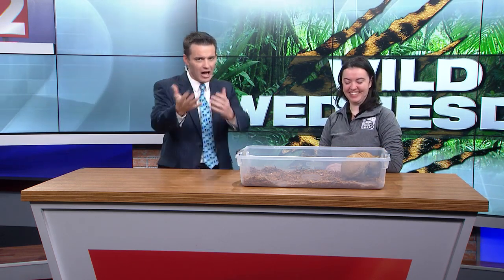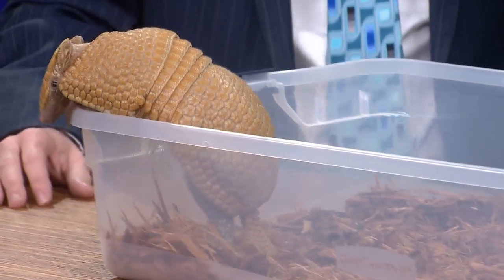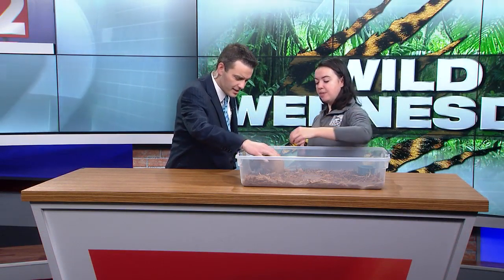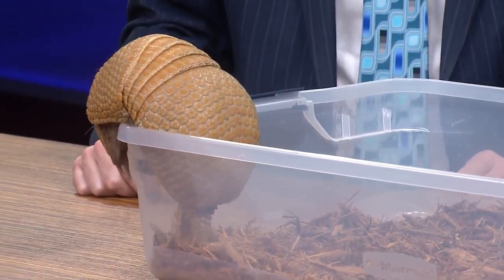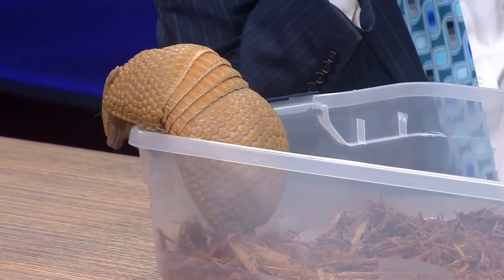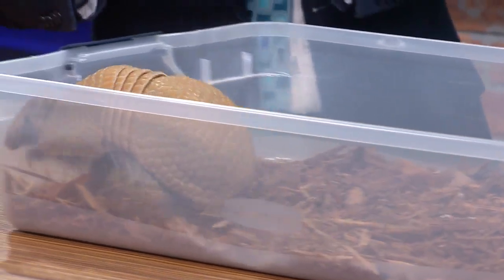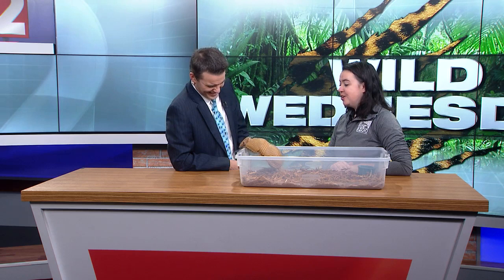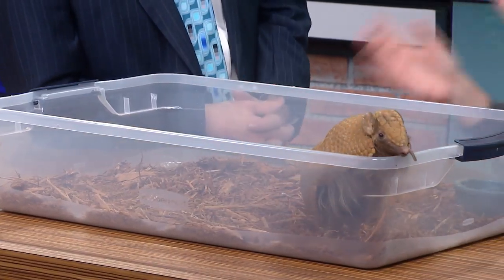Ambassador animals out for Cincinnati Zoo's Festival of Lights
CINCINNATI (WKRC) - The Cincinnati Zoo brings out its ambassador animals for the Festival of Lights. Amora the three-banded armadillo is one of those animals people can see in the Education Center.